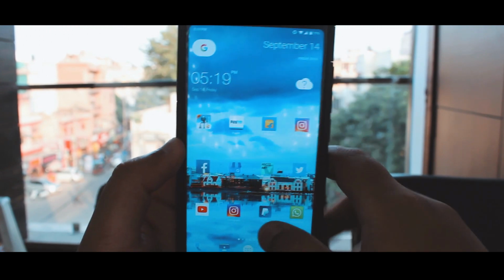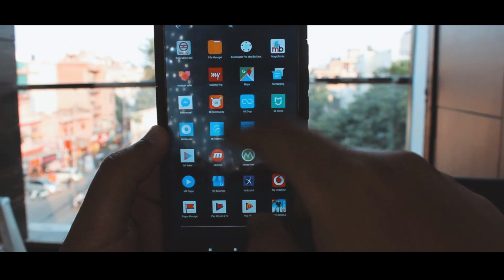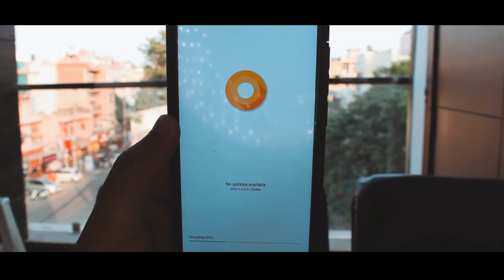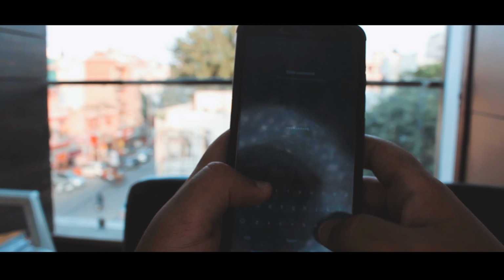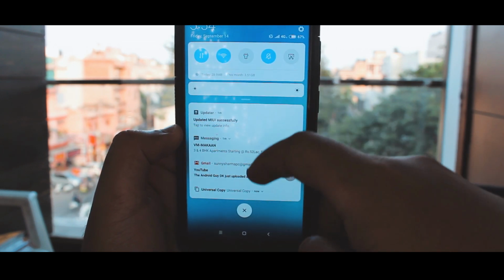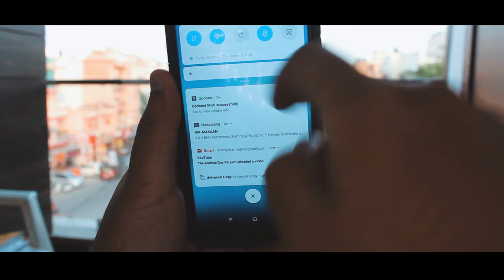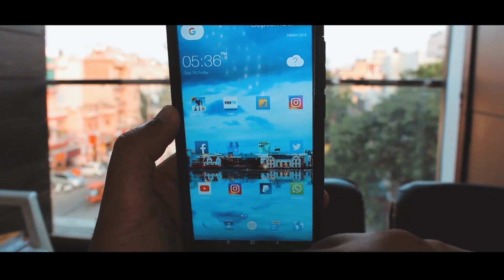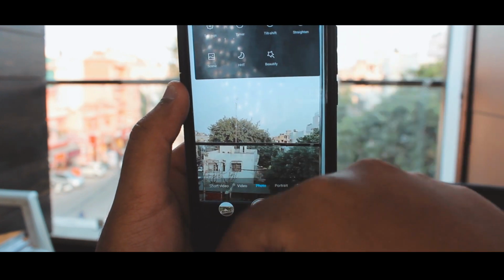How to update Redmi Note 5 Pro to MIUI 10 | The easiest and risk free method New 2018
In this video let's learn how you can install MI UI 10 on your redmi note 5 Pro, this is the easiest and the safest way... No need to unlock bootloader,root or recovery...

*CREDITS

Download link to the MIUI rom...

So Guys I hope you liked the information given in the video...

Note-